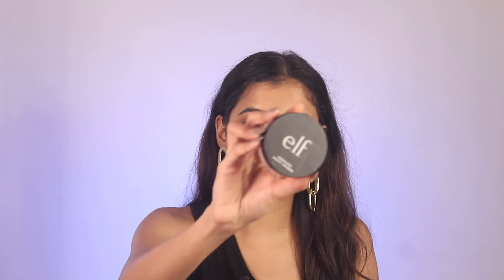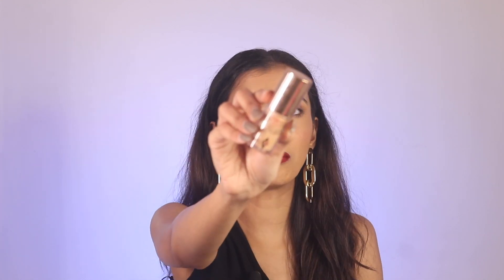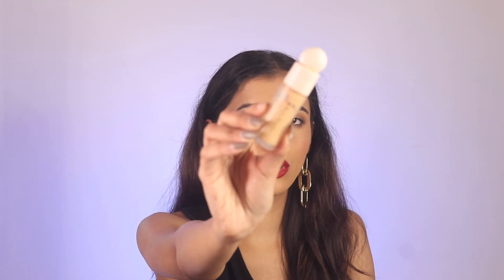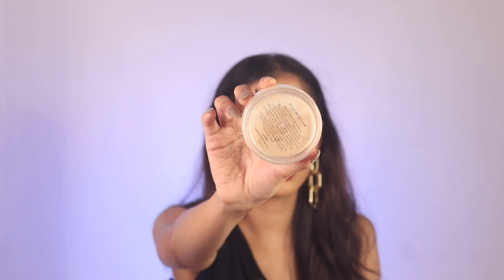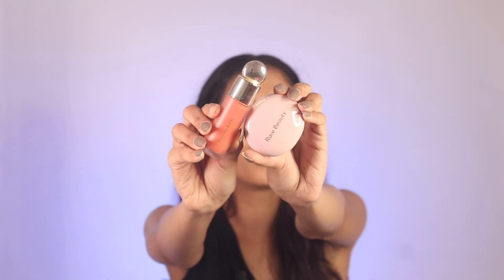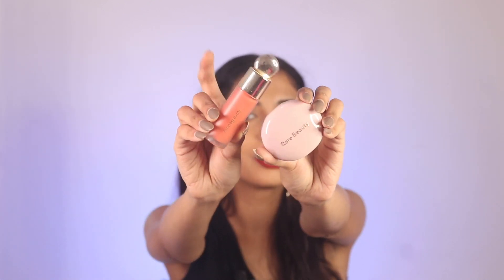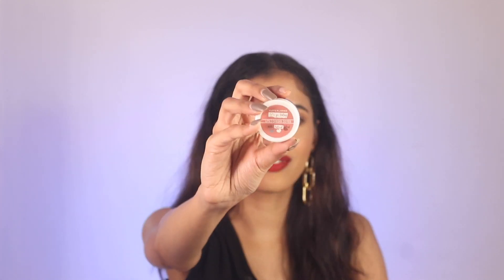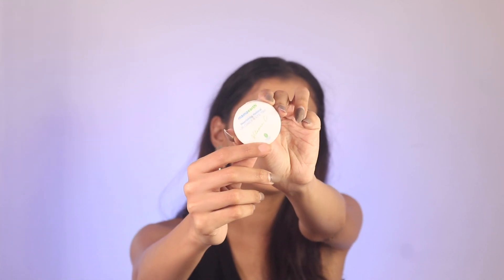If I lost all my makeup this is what I'd buy... | Urvee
Hey guys,
Today's video is about my absolute favourite makeup. A trend that has been going on around! Which is If I lost all my makeup which products I'll buy?

- Mama earth Eye Lip & Cheek Tint

Simply Nam Liquid Lipsticks

xx
Urvee